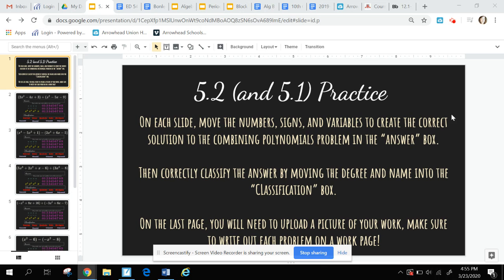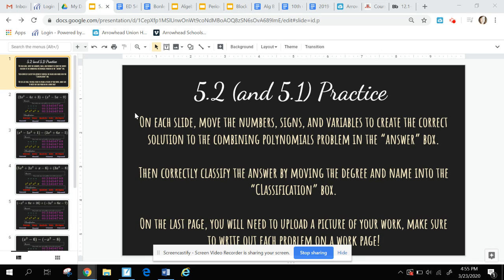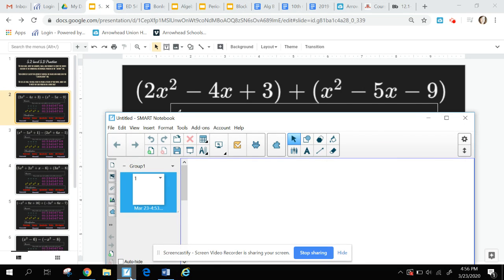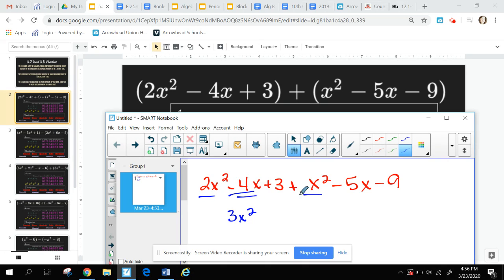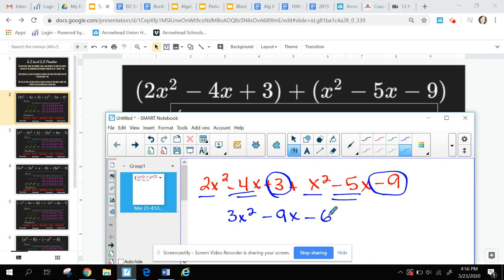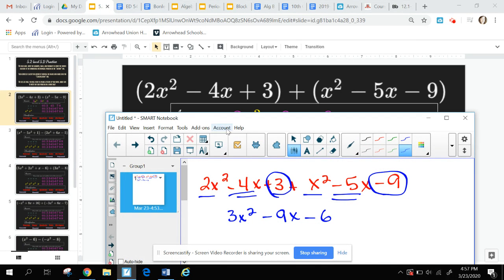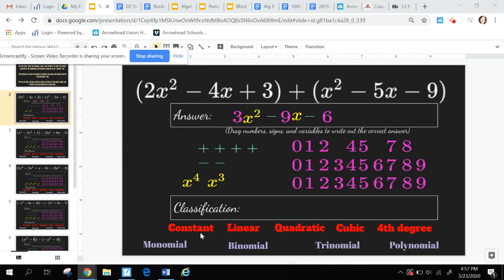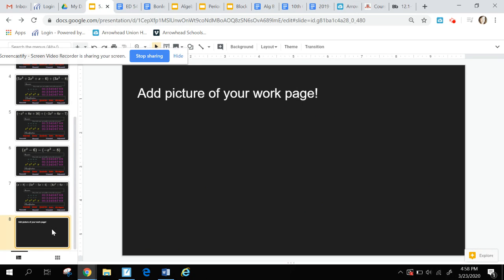Modeling 5.2 (and 5.1) Practice Pd 7 Alg B 3/31